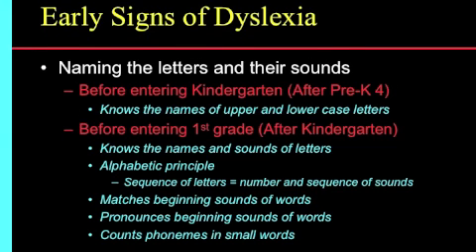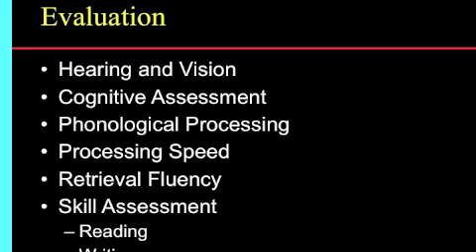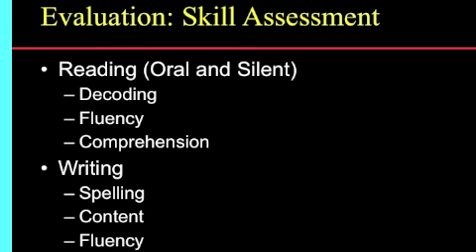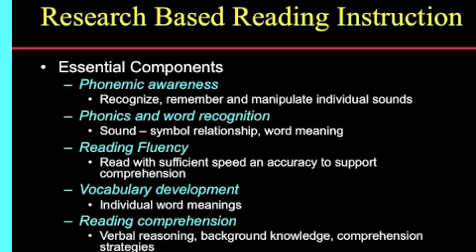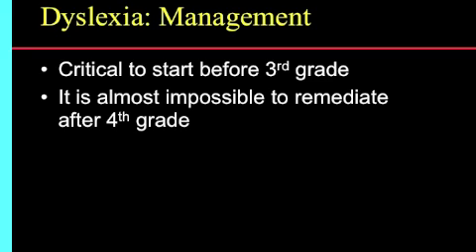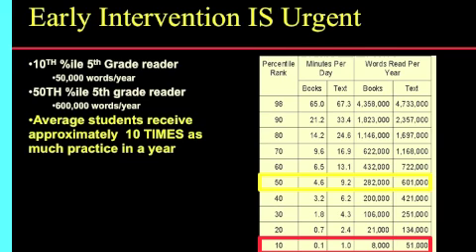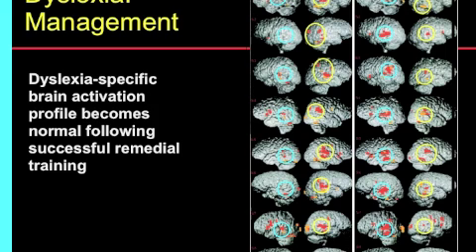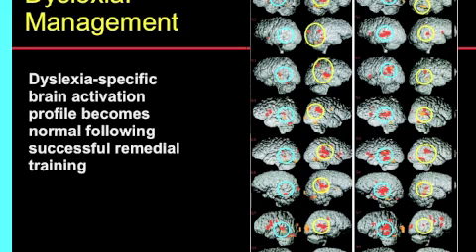DISLEX - Parte 6.m4v